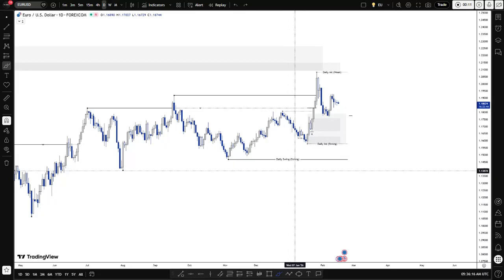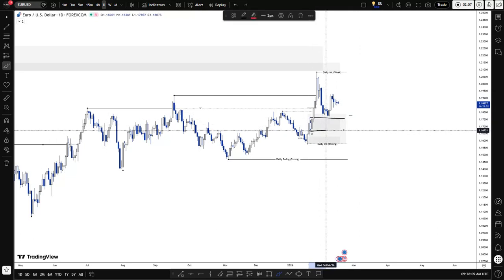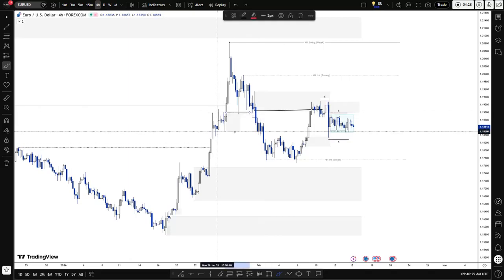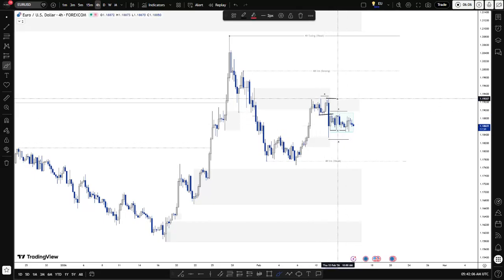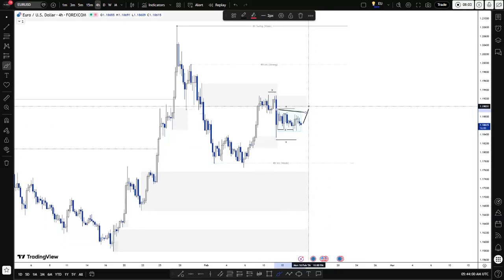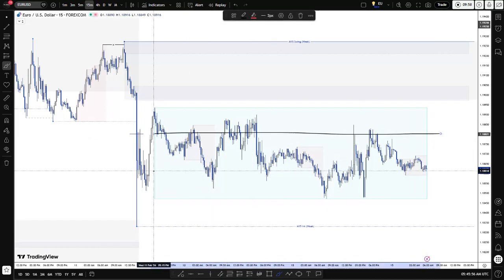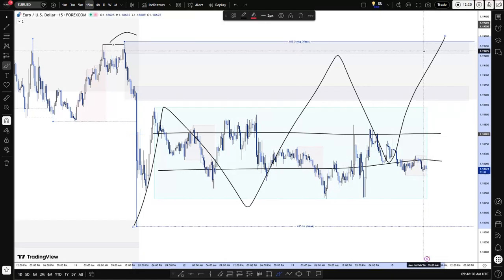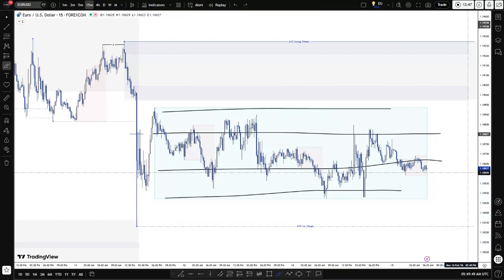EURUSD Daily Market Outlook | SMC Bias & Trade Expectations